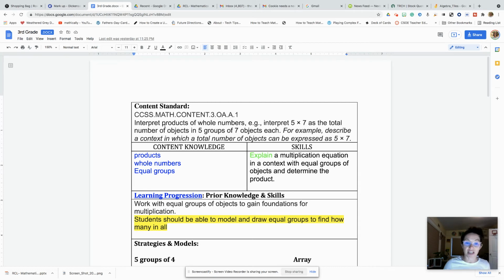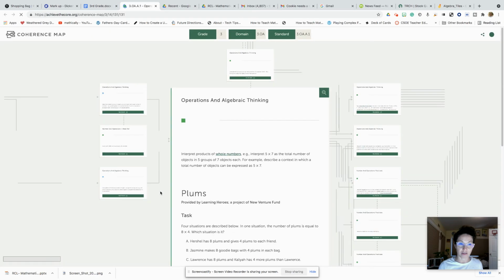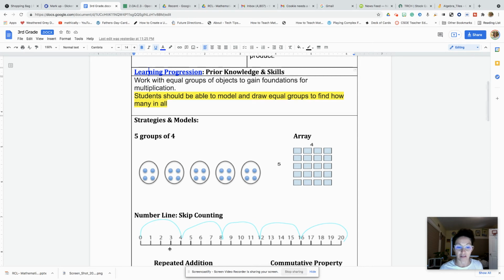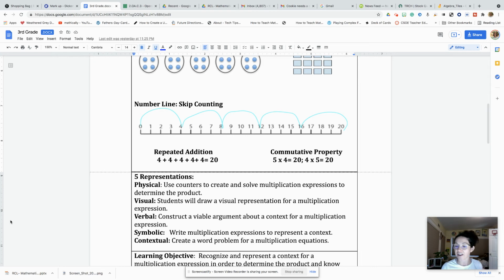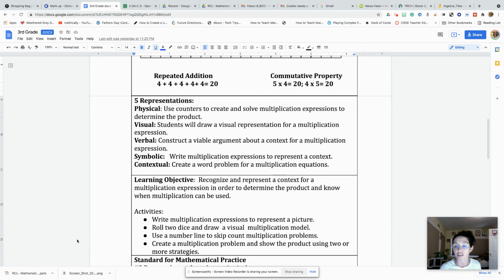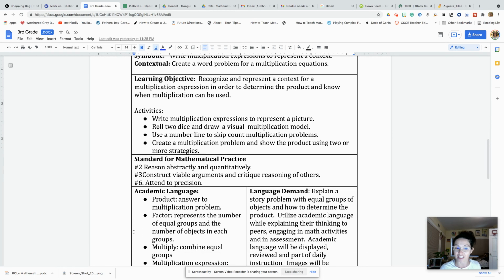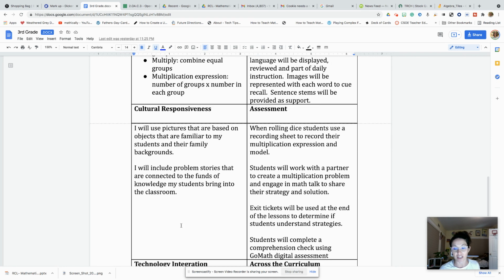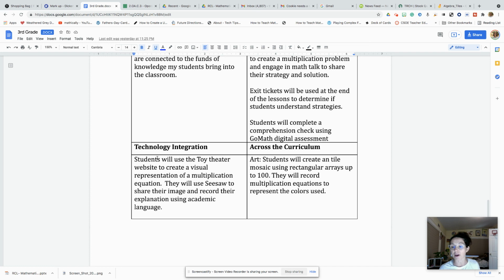How to Plan for Unfinished Learning and Planning with Math Standards Teacher Education Learning Loss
Are you planning for the upcoming school year, and want to consider unfinished learning? Dr. Dickenson shares how she uses the Math Standards, Standards for Mathematical Practice, and Learning Progressions to plan for instruction and include: prior knowledge, learning objective, strategies and models, cultural responsiveness, assessment, and technology.